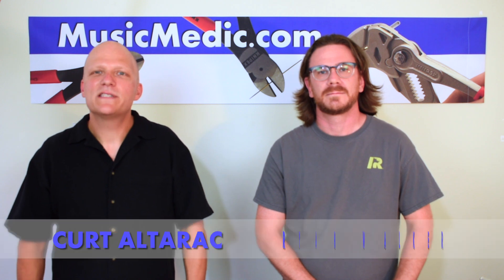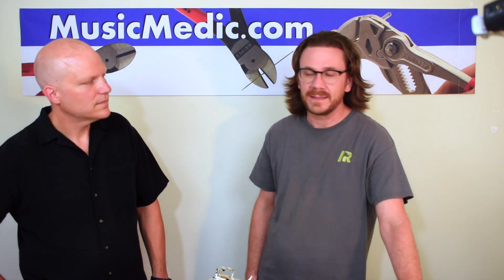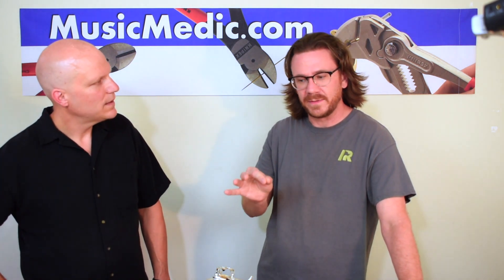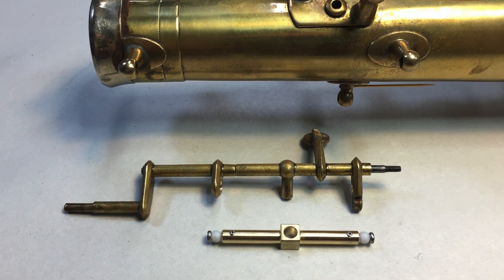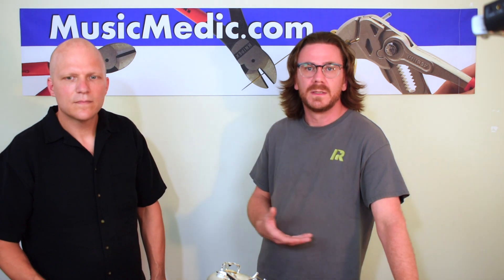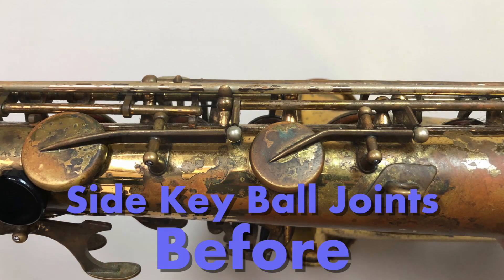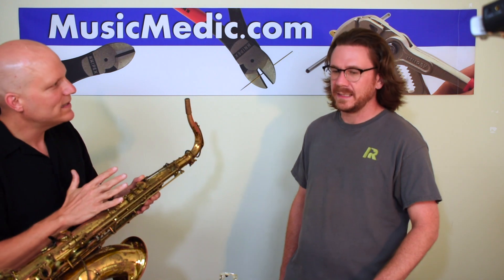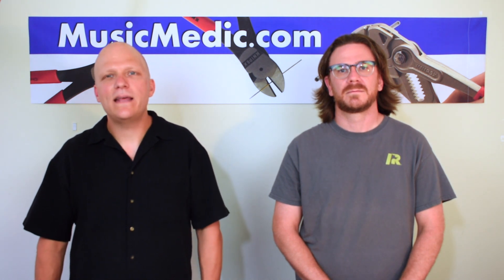The Complete Mark VI Überhaul | Part 2 of 4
In this 4-part series, we'll give an overview of a complete overhaul of the Selmer Mark VI saxophone. Join us as Curt and Ryan take you on a technician's journey into the world's most sought-after horn!

Topics covered in this part 2 of 4 include:
Body Dents
Veritone Pick-up
Warn Out Key Work
Side Key Fork
Side Key Ball Joint